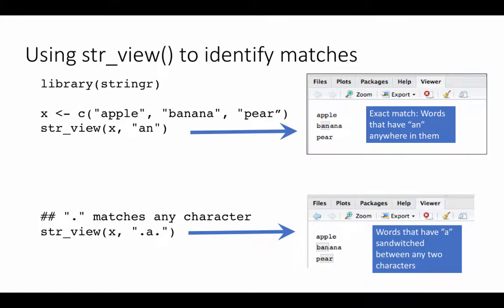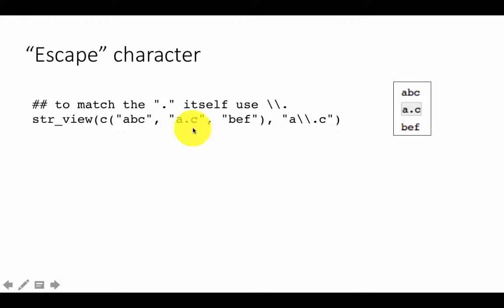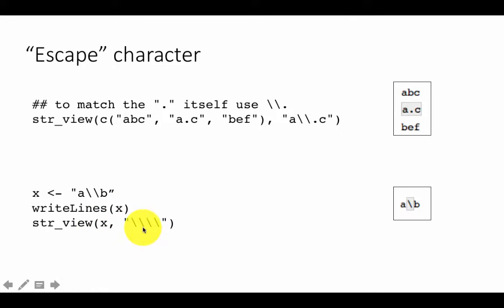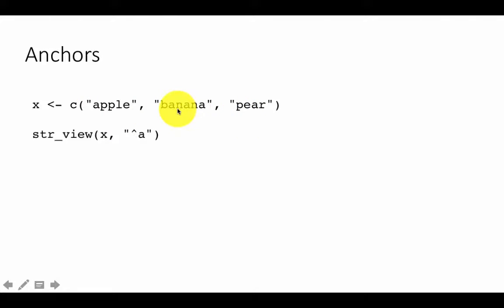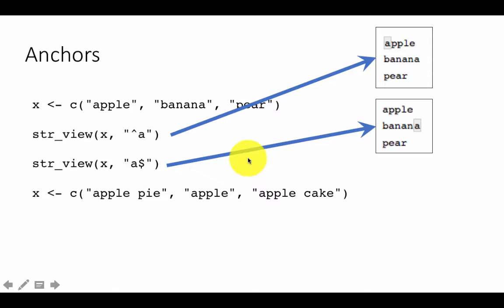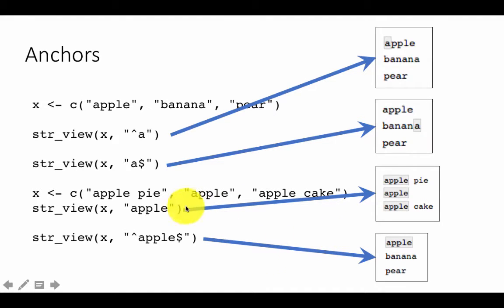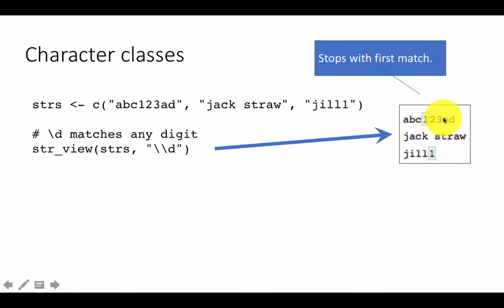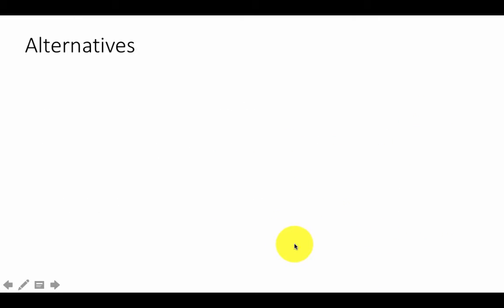Text mining 1e